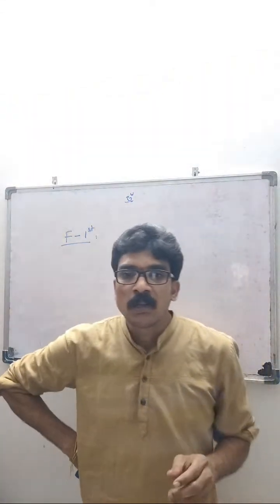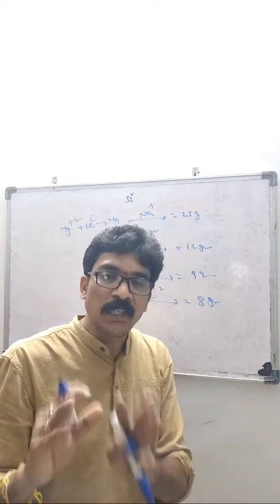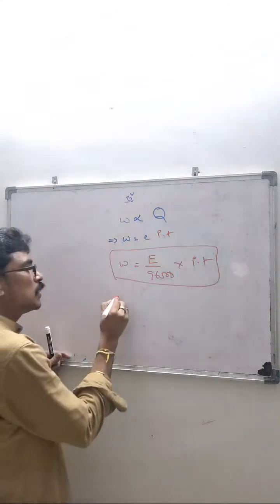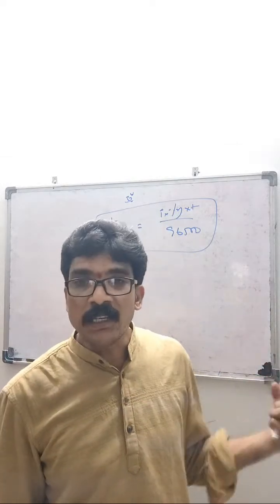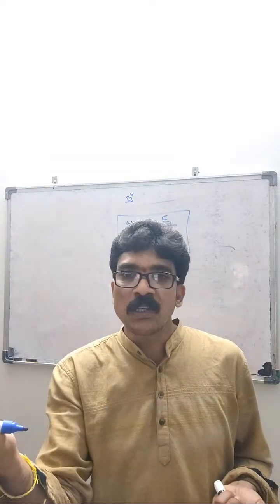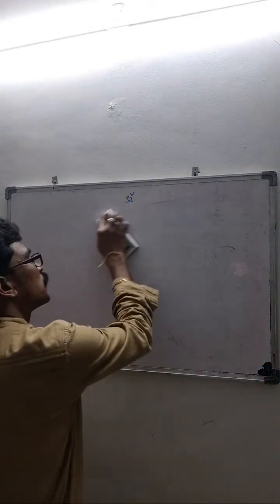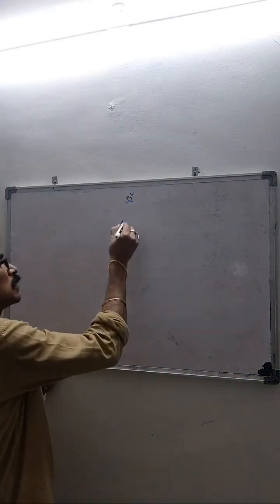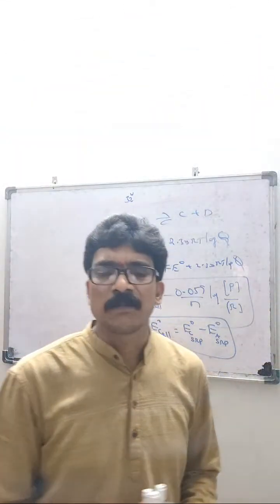JJR chemistry channel is live